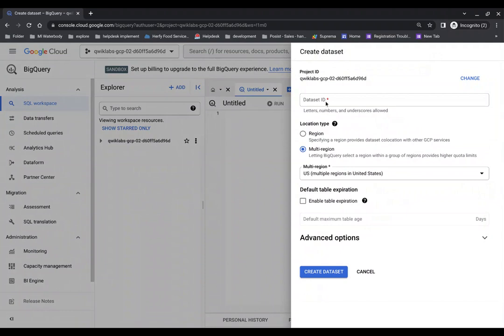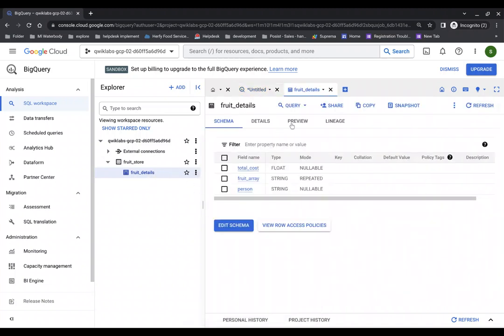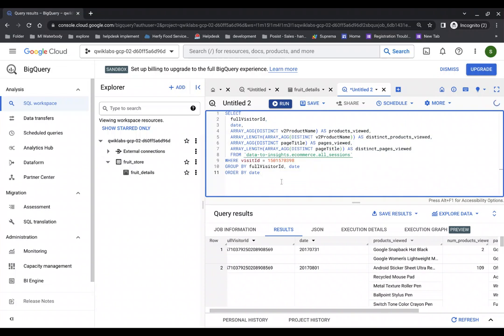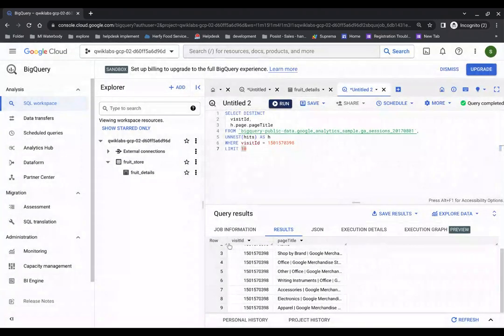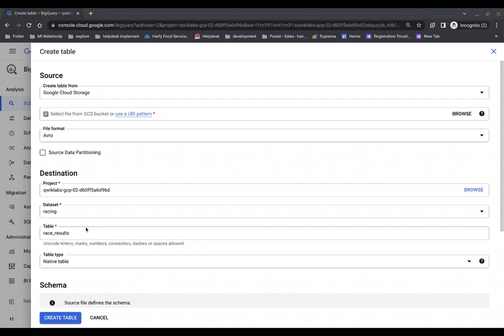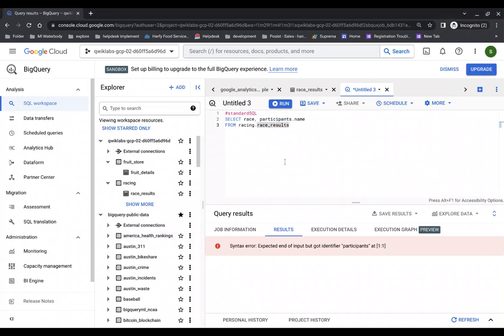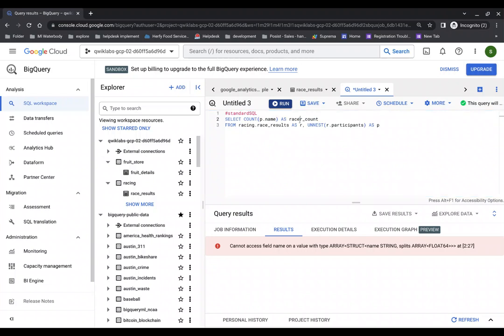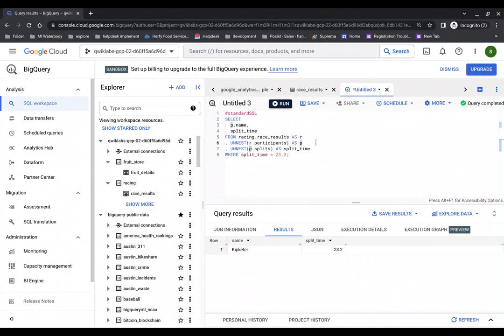Handling with JSON, Arrays, and Structs in BigQuery